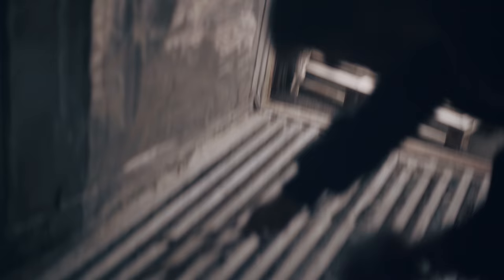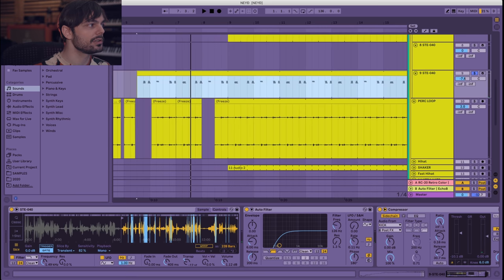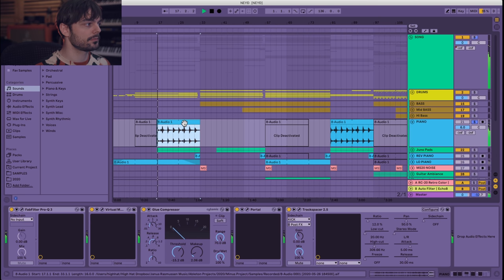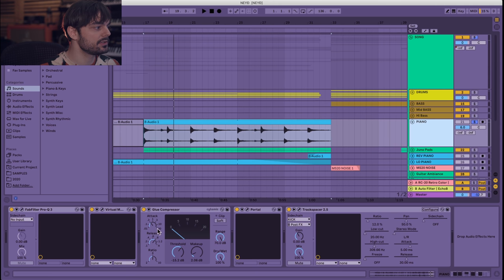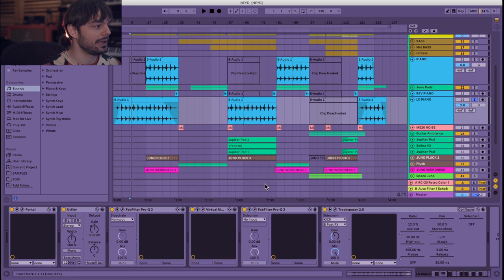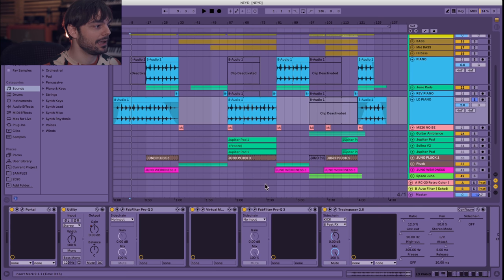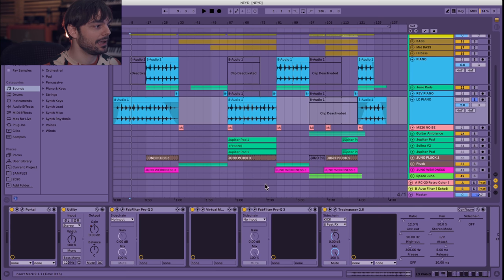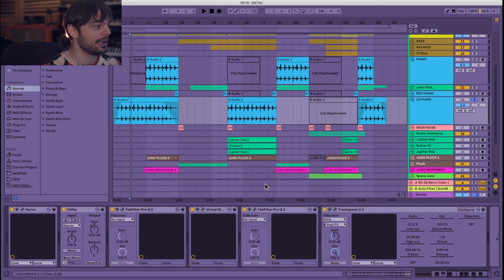Janus Rasmussen (Kiasmos) | Production Tricks Organic House, Ableton Live | Track "Neyð"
Check out his YouTube Channel and the beautiful Music Video for his Single "Neyð"

Janus Rasmussen incorporates field recordings, textures and lucky accident loops into his tracks like only a few other producers out there - be it in the duo Kiasmos or with his new solo project.

Do you want to produce your own Music?

⏰ TIMECODES ⏰

00:00 Start
00:22 Intro Janus
00:40 Fish Factory Field Recordings
01:00 Percussions
04:30 Piano
09:36 Reverse Piano
10:26 Bass
15:28 Plucks
17:45 Ambiences
19:45 Vocals
25:00 Fat Sweep

🎛️ SOUND PACKS 🎛️

💥 INSPIRATION 💥

KIASMOS, Erased Tape Records

We are PML (Production Music Live), a small group music producers with an insatiable passion for great sound design, audio engineering and electronic music production. We share our knowledge and skills on YouTube and also via in-depth Start-To-Finish production courses on our website.